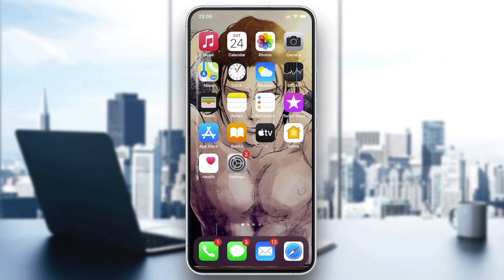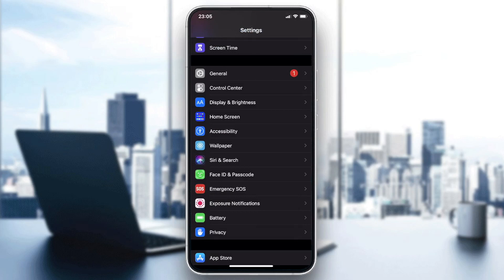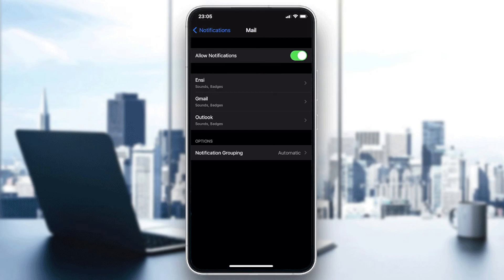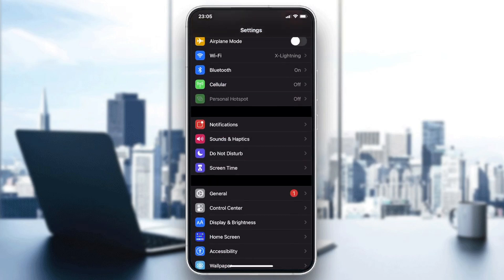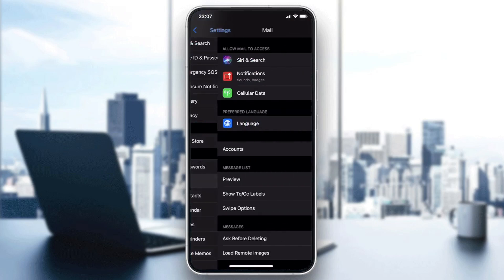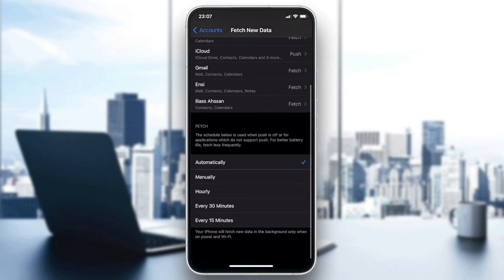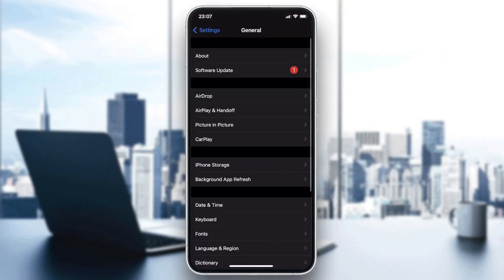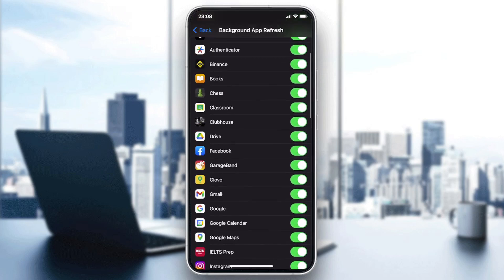How To Fix iPhone Email Not Updating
Today we talk about iphone email not updating,fix iphone email not updating,why am i not getting emails on iphone,iphone mail not updating automatically